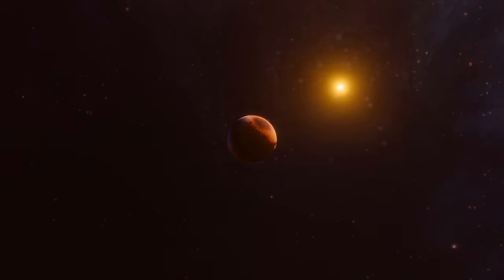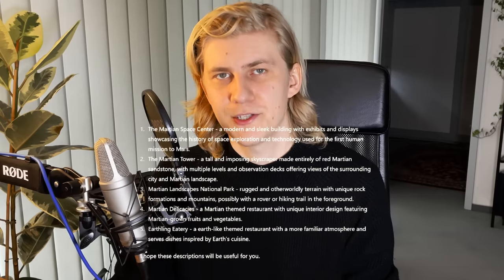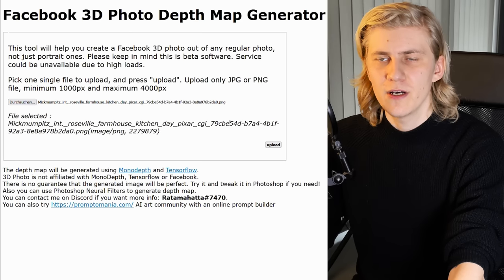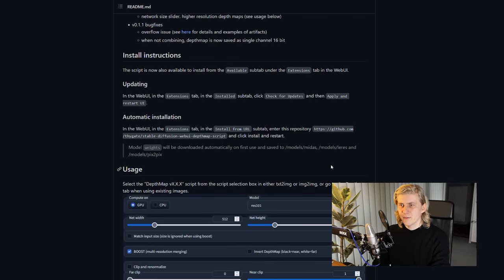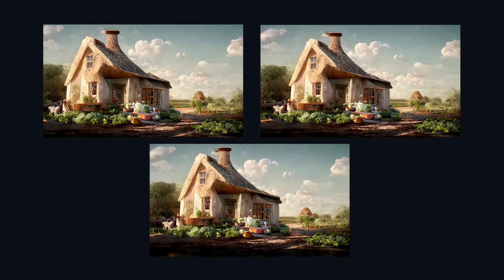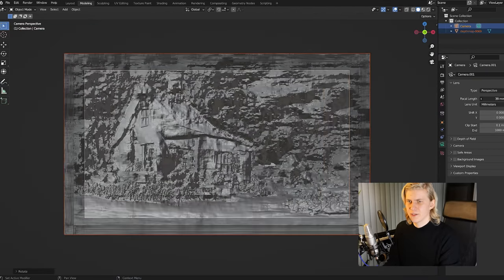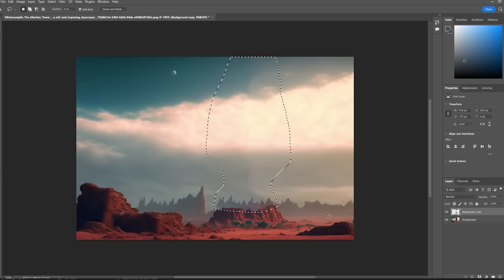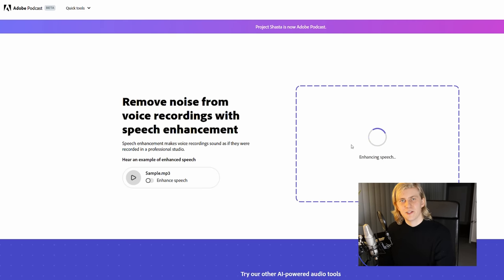Generate 3D SHORT FILMS from 2D AI images!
We travel to the stars using the power of artificial intelligence.

While last time I used AI to create a complete short film, including characters and animation, this time I want to focus especially on creating three-dimensional backgrounds and immersive settings using an impressive free tool called “High resolution Depth Maps for Stable Diffusion”.

Chapters:

00:00 - Intro
00:25 - Story
01:18 - Image Generation
02:27 - Generating the 3D Model (old technique)
03:15 - High resolution Depth Maps
04:47 - Setting up the scene
06:30 - Examples
08:09 - Voice Over
09:20 - FINAL FILM
10:15 - Outro